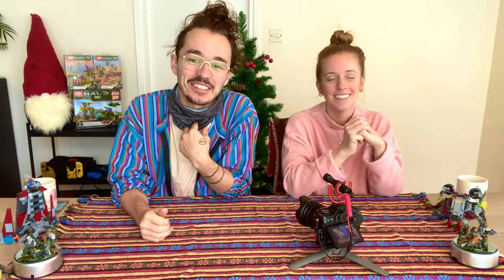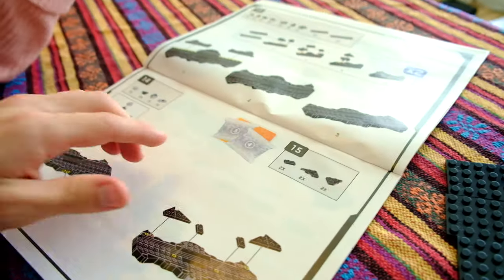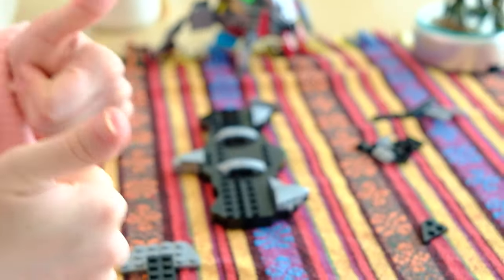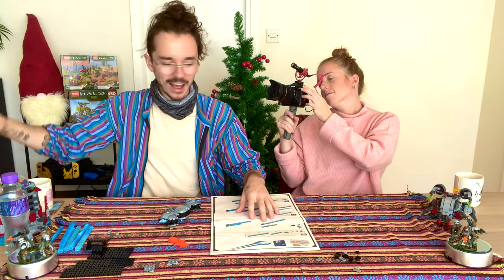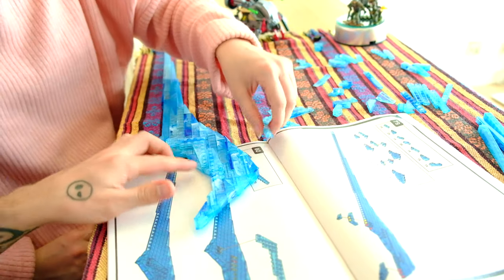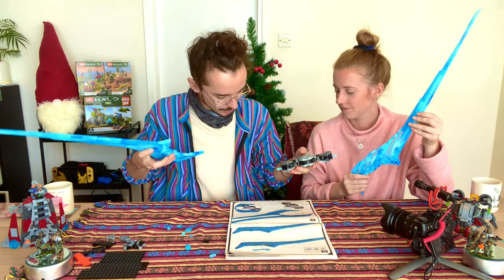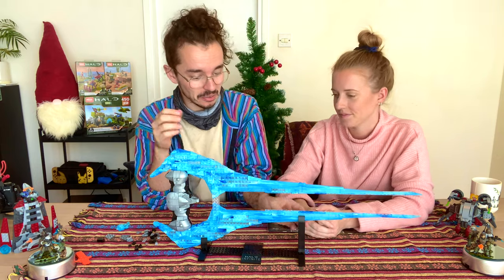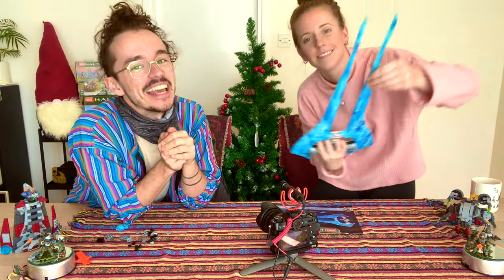Building the Halo Mega Construx Energy Sword! Halo Infinite Scale Replica.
For as long as I can recall, I have been waiting for Mega Construx to design scale replicas of Iconic Halo weapons. My call has been answered with the Energy Sword from Halo Infinite!

This tank of a build gives you the power to wield one of Halo's most memorable power weapons in exquisite detail and more surprising than anything else, it holds together really well!

Simon Key
11E Cherish Court
Discovery Bay
Hong Kong